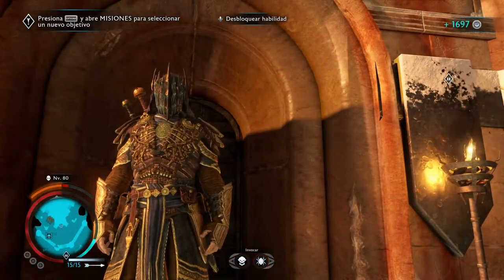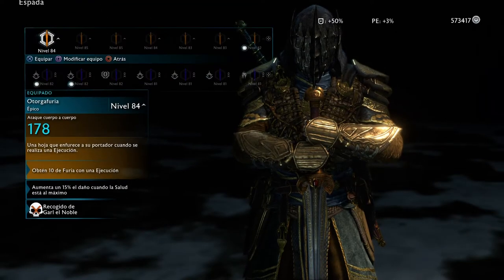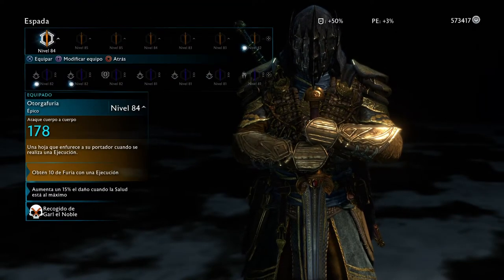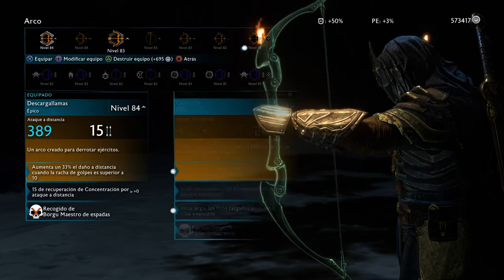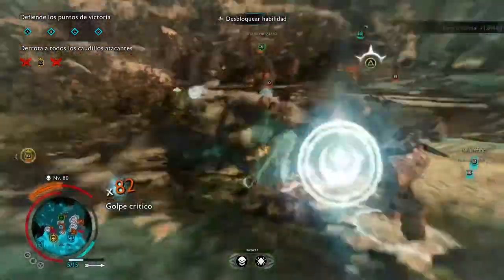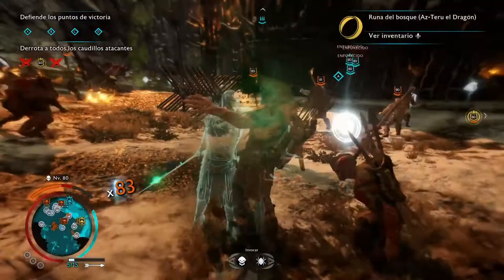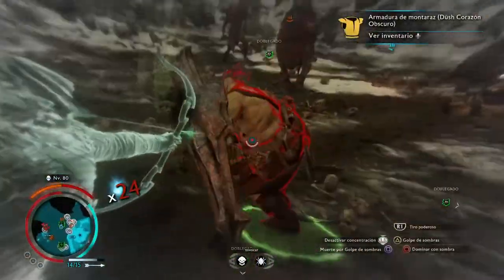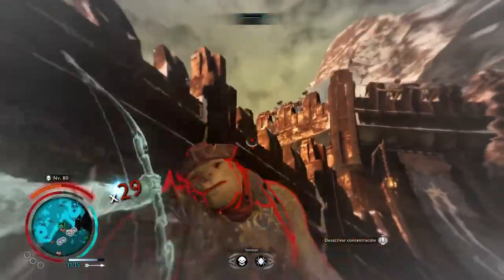Defending A Fortress WITH ONLY 32 HITS! (From Start To Finish) - Shadow Of War (March 2021)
In this Shadow Of War Video I'll show that it is possible to win a fortress defense with only 32 hits using my best build in the game.

How To Get The Legendary Gear You Want Fast
Legendary gear how to get guide Sow

Weapons mentioned for the build In English:
1- Wrathgiver epic sword with secondary bonus 15% damage at full health

2- Vandetta legendary dagger with secondary bonus gain might on quick throw
(for active switching)Epic soulstealer dagger with secondary bonus gain might on quick throw

3- Vandetta legendary bow with secondary bonus 15 focus gain on ranged hit
(for active switching) Epic Almsgiver bow with secondary bonus 15 focus gain on ranged hit
(for active switching)Epic Lifemender bow with secondary bonus 15 focus gain on ranged hit
(for active switching)Epic Volleyfire bow with secondary bonus 15 focus gain on ranged hit

4- Marauder legendary armor with secondary bonus 30 Wrath gain on captain kill

5- Ringwraith legendary mask of the undying cloak
(for active switching) Epic Fatedodger cloak

6- Marauder legendary rune with secondary bonus Elven Rage lasts 33% longer